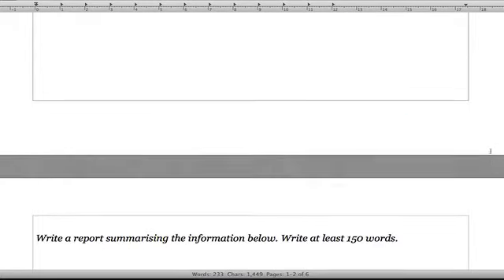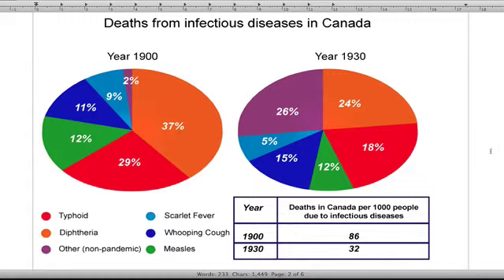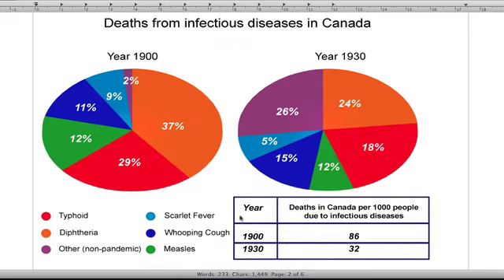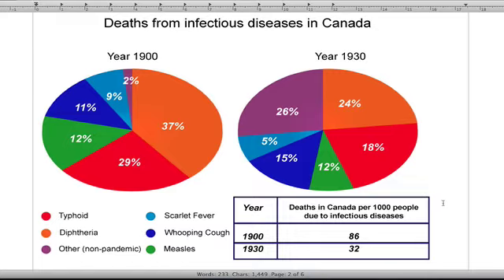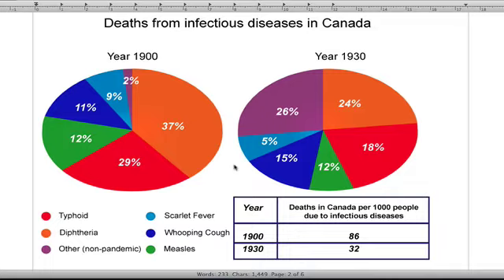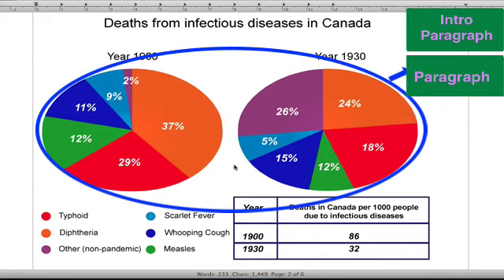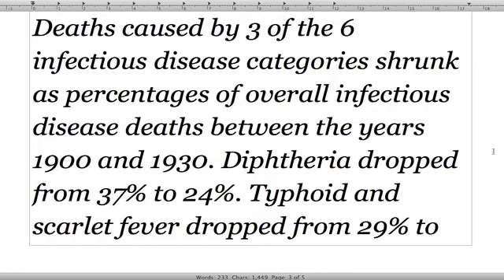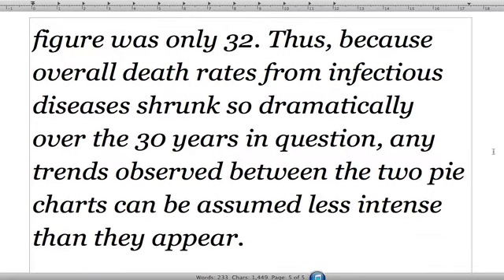14 IELTS model response #14 Academic Task 1 multiple data sources